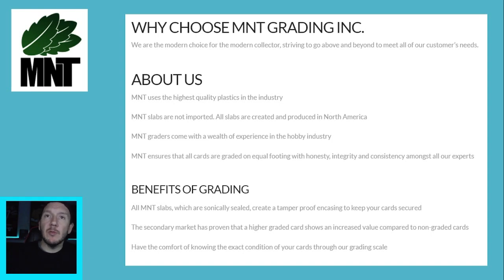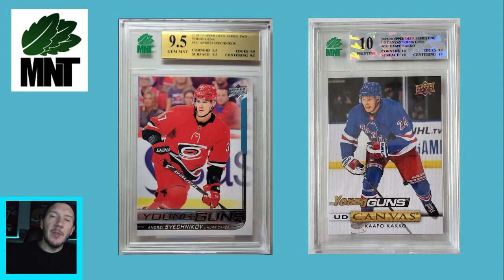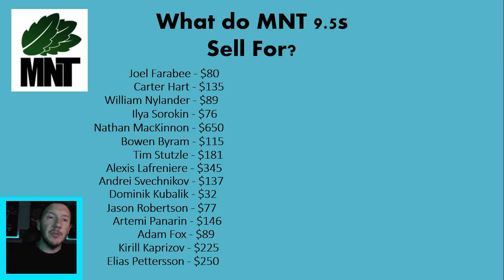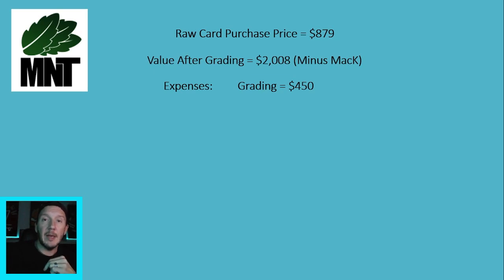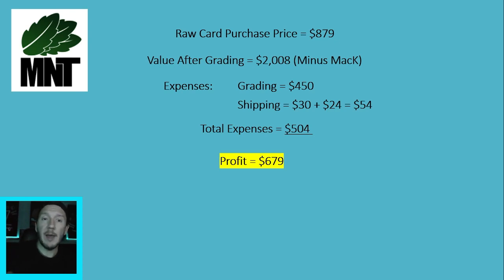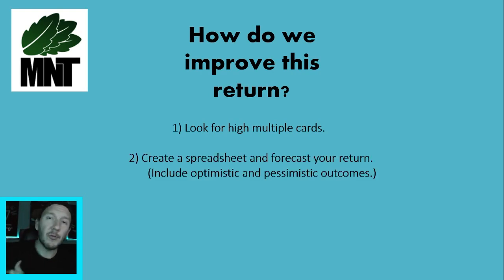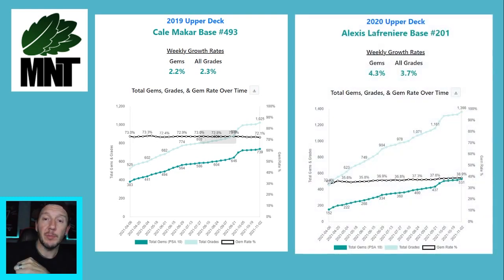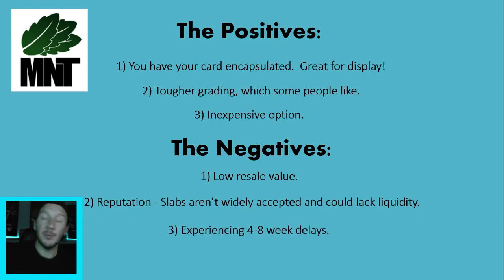Should I Grade My Hockey Card With MNT?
Should you grade your cards with MNT?  There are pros and cons.  In the flip game you really have to do the math before submitting.

Gemrate - Gemrate.com

Don't hit the notification button cause that thing is annoying as hell!